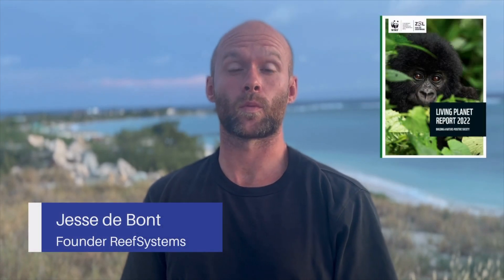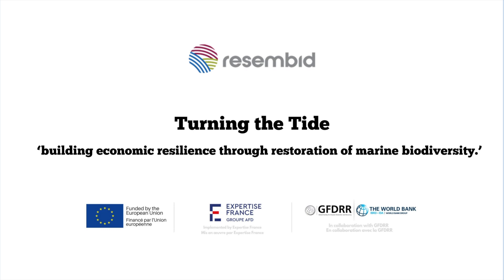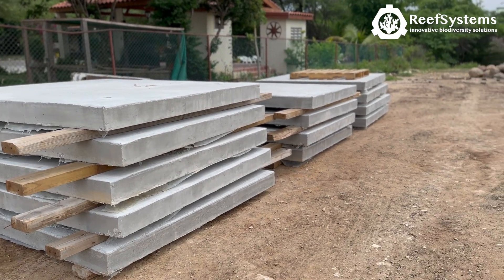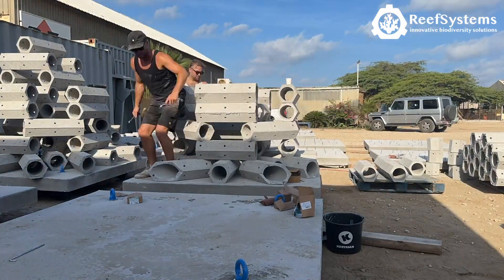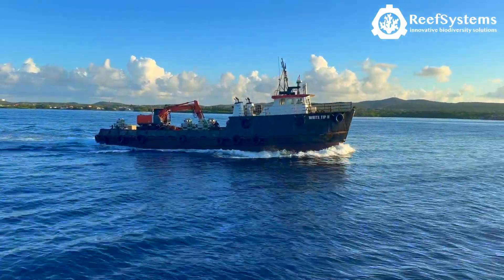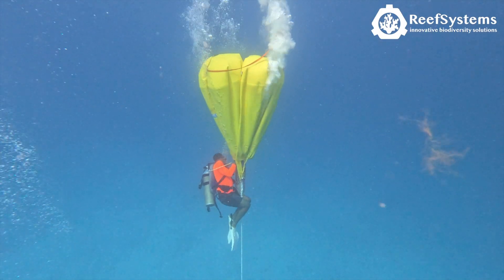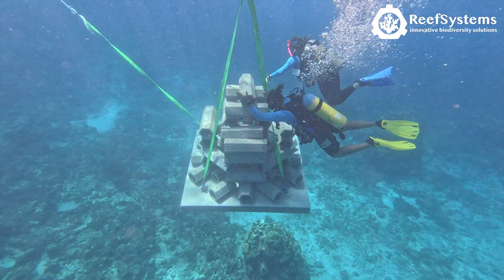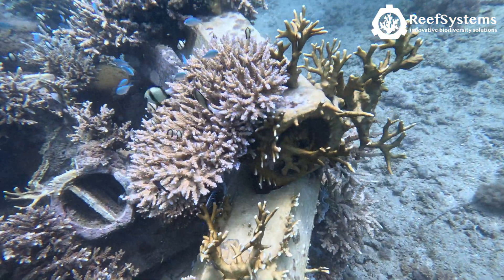ReefSystems: Installation of artificial reefs in Aruba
In collaboration with Aruba National Park Foundation (FPNA),
Wageningen University & Research, University of Aruba, Scubble Bubbles Foundation and STINAPA Bonaire, a coral reef restoration plan has been developed for ecosystem restoration in the Caribbean Sea!

The placement of these artificial reefs is part of the EU-funded RESEMBID’s ‘Turning the Tide’ project. The goal of this project is to maintain economic resilience on Aruba through hands-on restoration and conservation of its marine biodiversity.